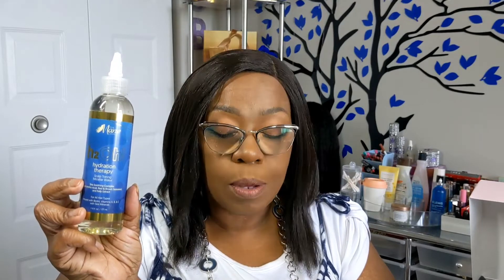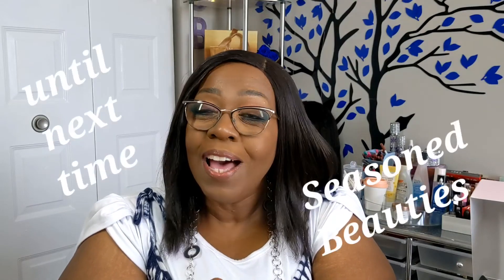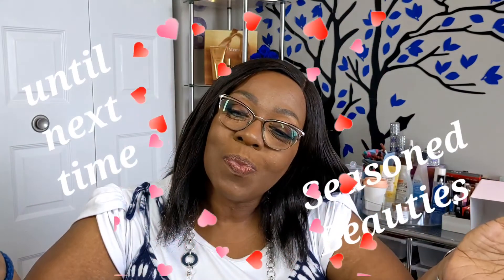CURL BOX Unboxing (May) The Mane Choice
Welcome back.  Today we unbox our MAY 2022 CURLBOX. This is the:

H2Oh! Hydration Therapy Collection, inspired by the diversity of marine life, is formulated by blending red and brown seaweed, algae, and kelp, known for their detoxifying properties and mineral content with sarcosine, a naturally occurring amino acid. This collection works to improve the appearance of healthy hair and scalp.

The CURL BOX is now $30.00 monthly and includes 5 [or more] full-sized products designed for natural hair, in all textures and forms.
What are your thoughts? Let me know down below.

beauty/products subscription boxes